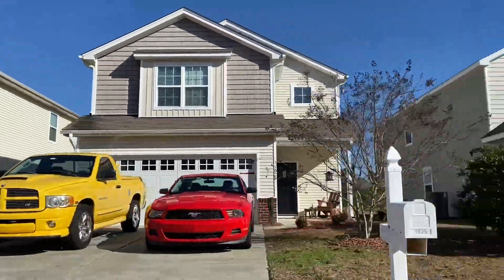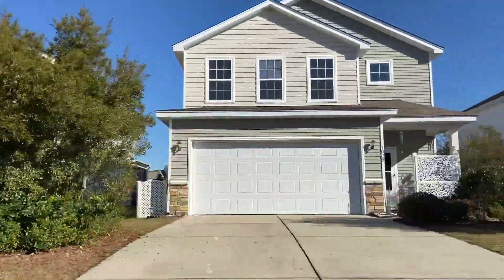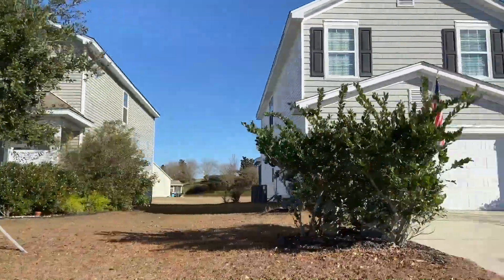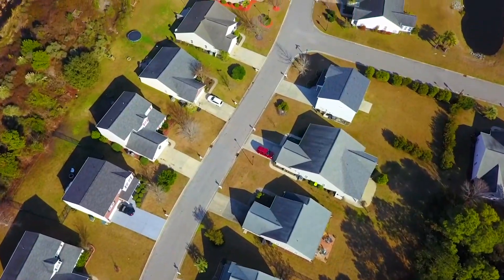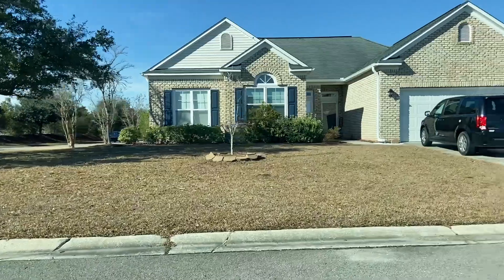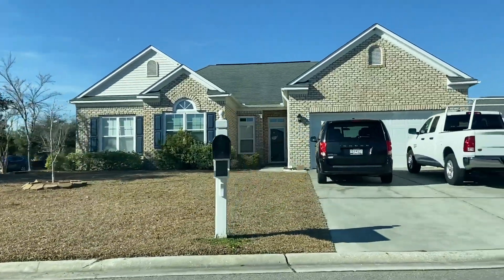Berkshire Forest in Carolina Forest- Neighborhood Tour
Come along for a tour of the fantastic Berkshire Forest neighborhood in Carolina Forest.  If you are thinking of moving to Myrtle Beach, Berkshire forest has some amazing options to fit just about any need.  They have estate homes, single family, semi-detached, condos & townhomes.

In addition to having a variety of types of properties, Berkshire Forest also offers amazing amenities like their pool, lazy river, water park, basketball courts, & more.  In addition, you also get access to an oceanfront resort and their amazing pools & beach access.

Jeremy Blanton, REALTOR® | Myrtle Beach, SC
RE/MAX Southern Shores

I assist buyers looking for Myrtle Beach real estate and I work hard to market homes I list for sale in Myrtle Beach, SC as one of the best listing agents in the Myrtle Beach, SC market.  My promise to you when listing your home for sale is that I will expose your property to my network of over 40,000 connections within the first 24 hours of placing your home for sale in Myrtle Beach.

Are you looking to sell your home?